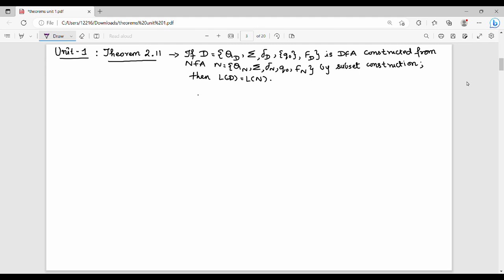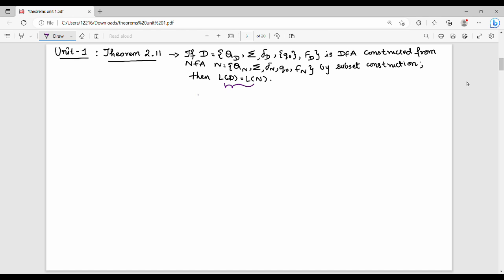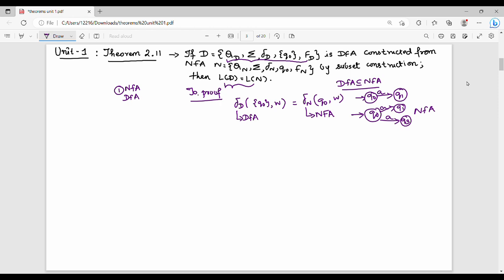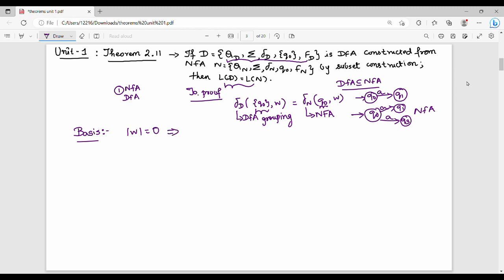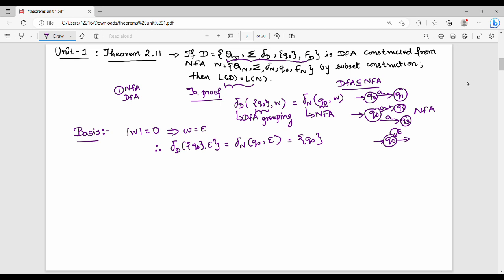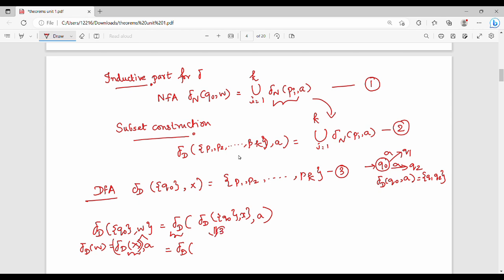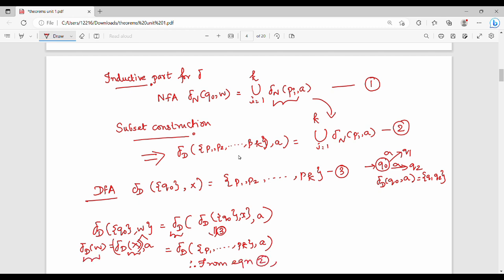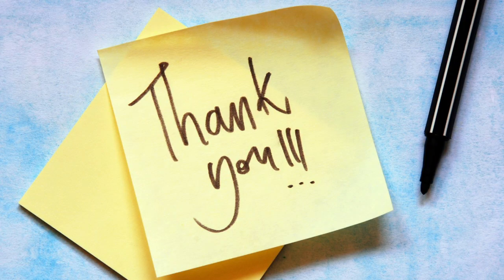1.7 Theorem Part 1 in Tamil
I have discussed about theorem related to NFA.